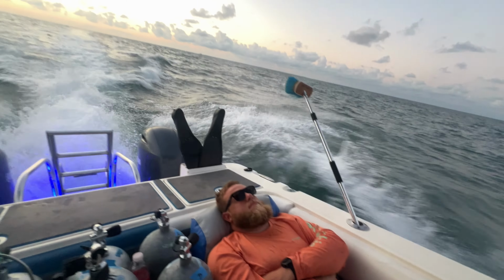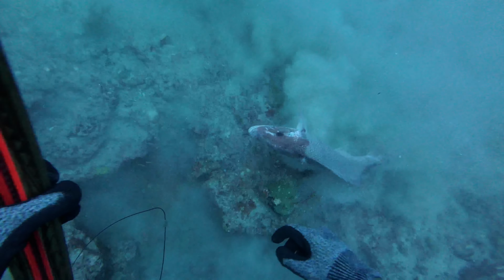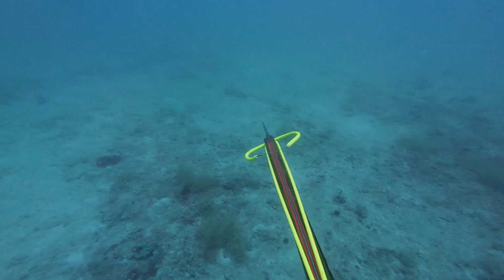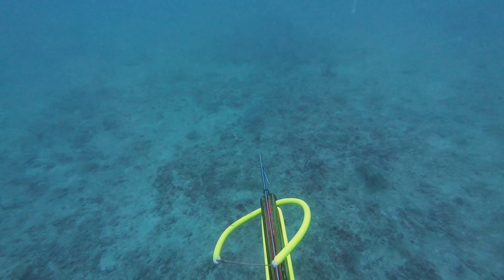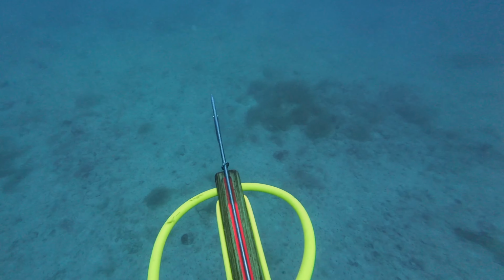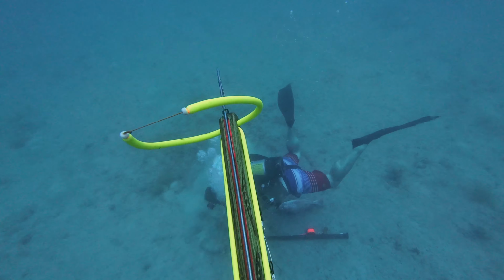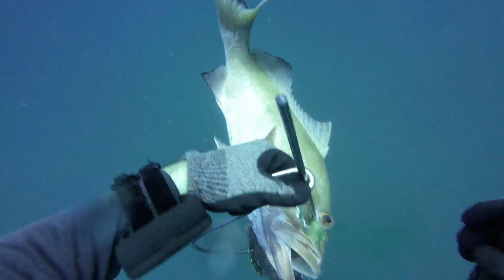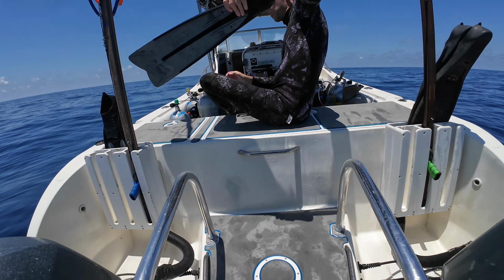120' RED GROUPER HOLES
Whats up BOYS! In today's video we ran offshore to do some diving in 120-130 out of the clearwater St pete area!

Call Rays Media Productions LLC for all your real estate media needs!